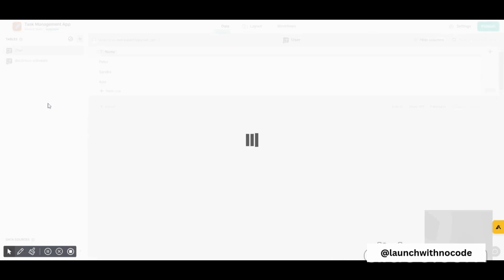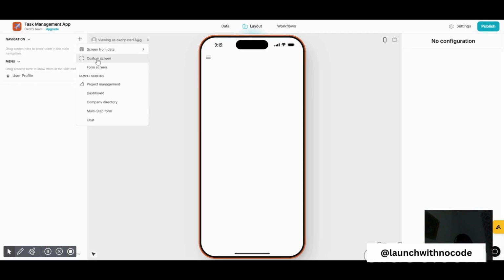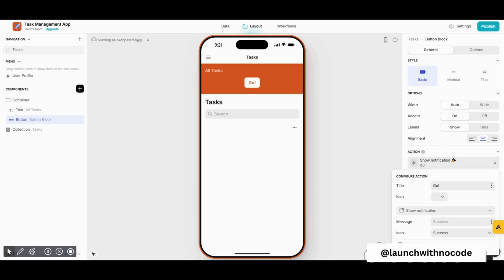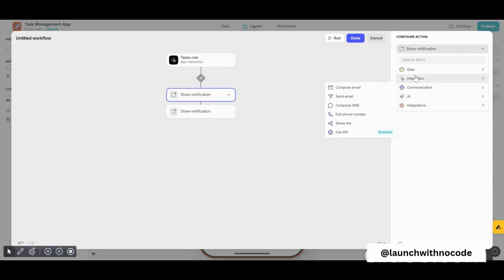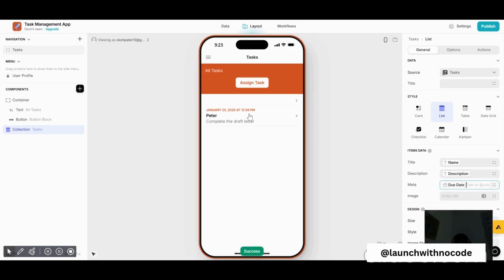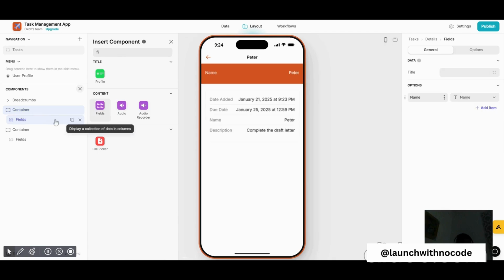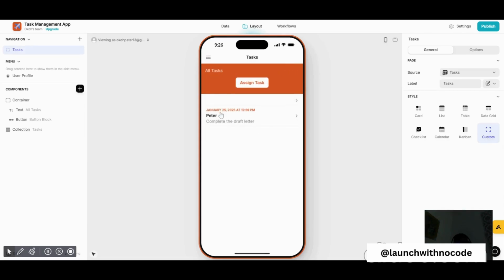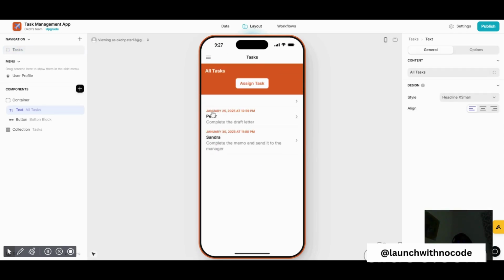Simplify Your Workflow with My No-Code Task Management App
Are you tired of juggling tasks, deadlines, and priorities? I’ve built a powerful Task Management App using Glide, a no-code platform, and it’s here to revolutionize the way you organize your work!

Why This App?

Manage tasks efficiently with ease.
Stay on top of deadlines and prioritize like a pro.
Track progress and improve productivity without the hassle of complicated software.

Why No-Code?
With no-code tools like Glide, apps can now be built faster, smarter, and customized to your needs—without requiring a single line of code. I can help you create solutions tailored to your business, whether you're managing a team or working solo.

Watch my demo videos to see how the app works and how it can help transform your workflow.

Looking for a Custom Solution?
I also design no-code apps for businesses and individuals! Whether you need task management, inventory tracking, or customer relationship tools, I’ve got you covered.

Let’s turn your ideas into reality—no code required!